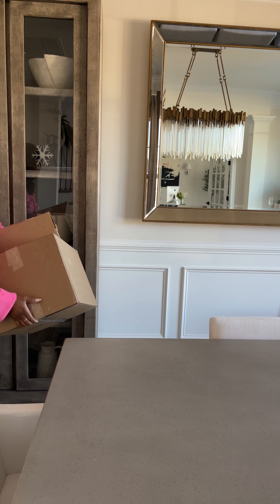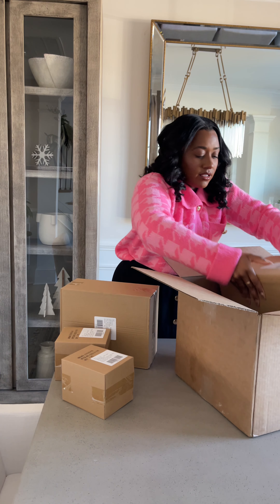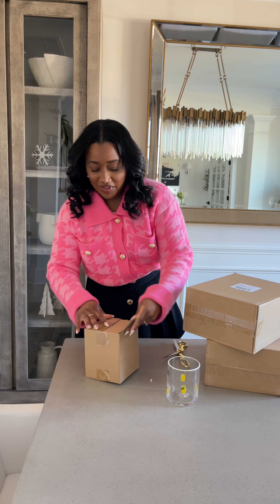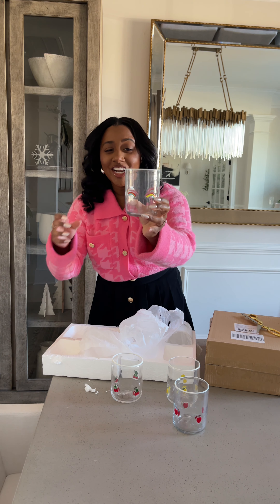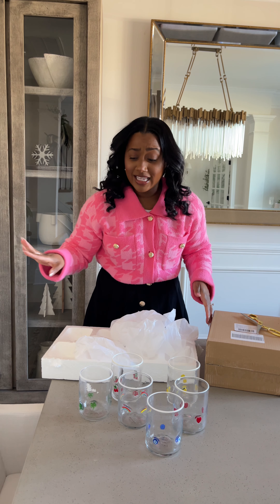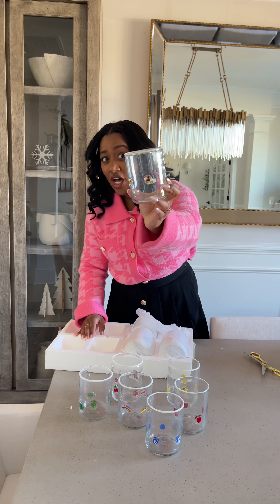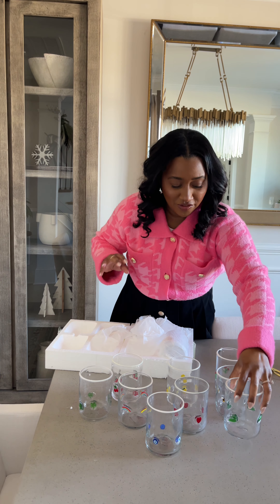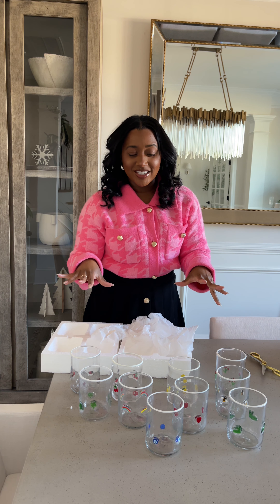The cutest home decor must have!